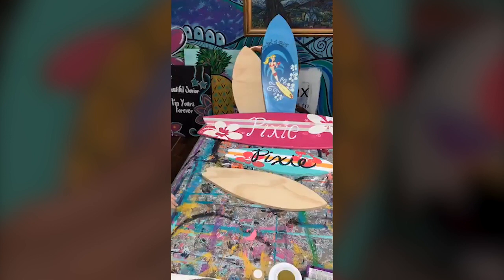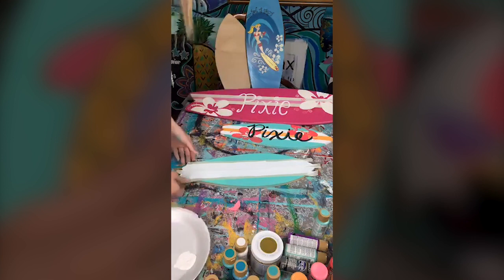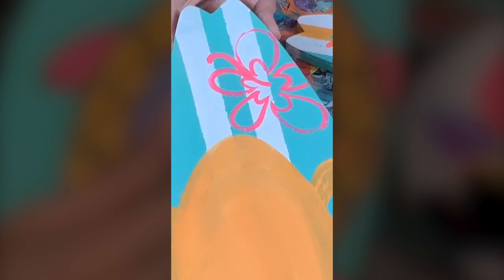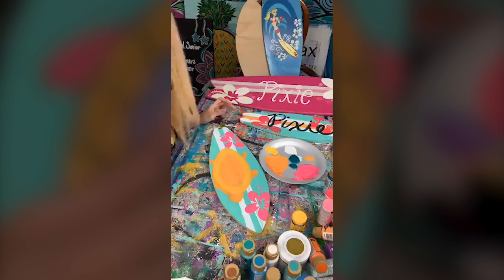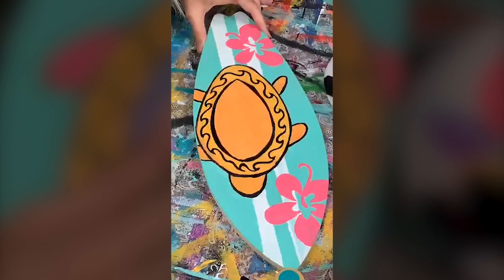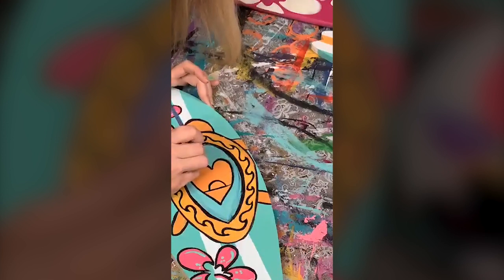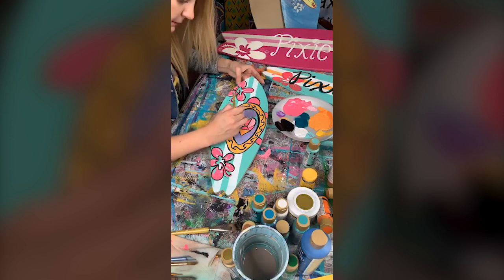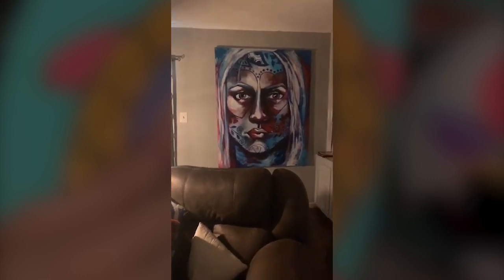Painted Wooden Surfboard to Paint Party Business Owner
Surfboard Fun! Step-by-step Surfboard Fun. I got this wood cut out from Craft Kreationz!
Tell them Texas Art and Soul Sent ya!